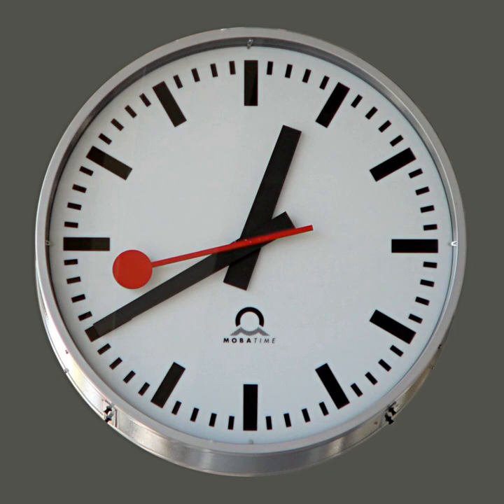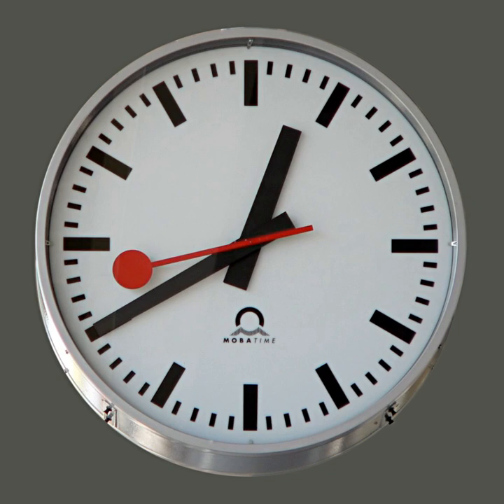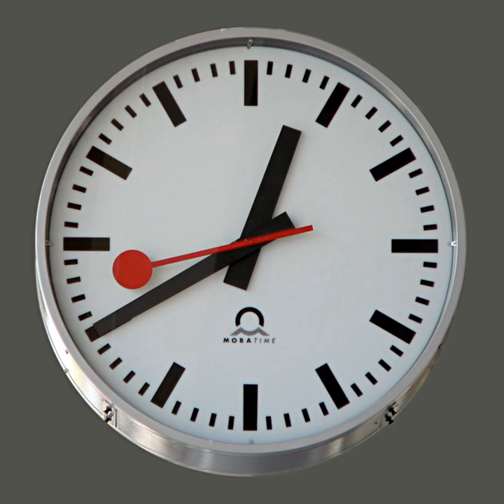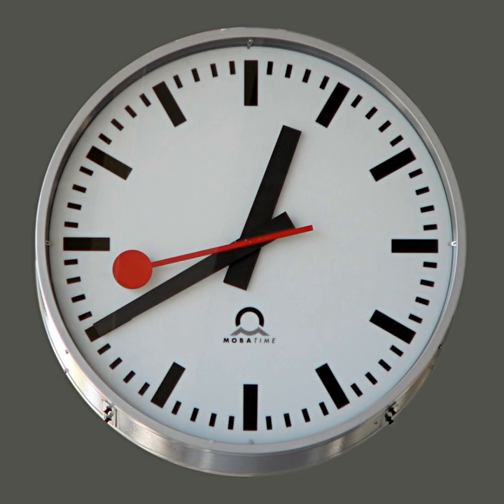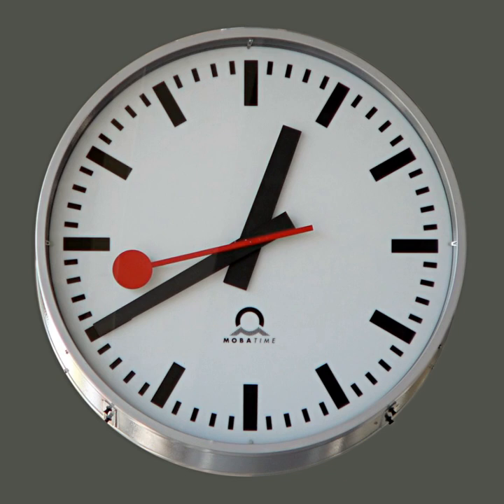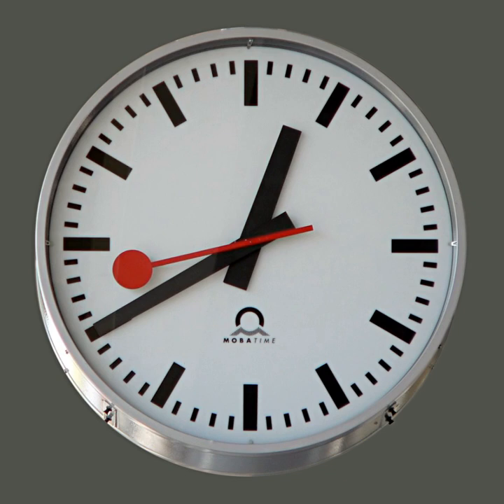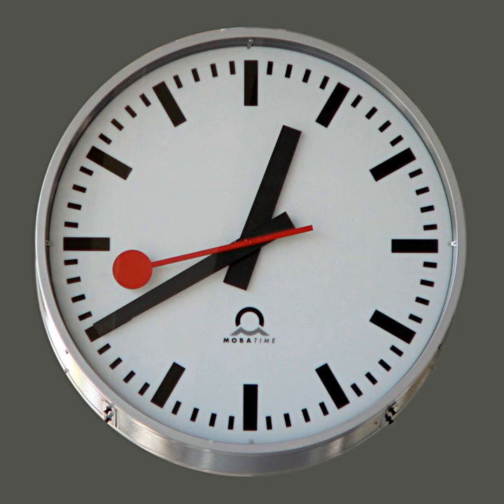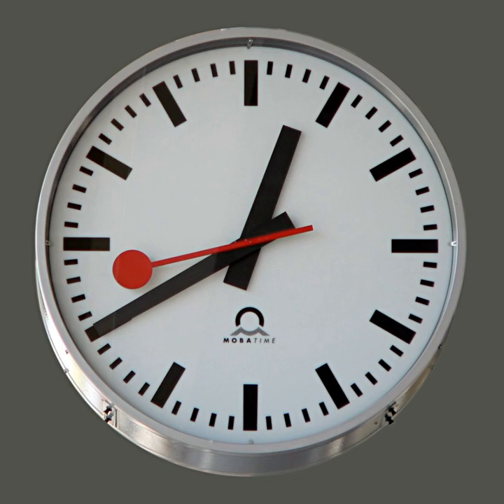Clock | Wikipedia audio article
This is an audio version of the Wikipedia Article:
Clock

00:02:37 1 History
00:02:46 1.1 Etymology
00:03:03 1.2 Time-measuring devices
00:03:13 1.2.1 Sundials
00:04:03 1.3 Devices that measure duration, elapsed time and intervals
00:04:52 1.3.1 Water
00:07:59 1.3.2 Early mechanical
00:12:23 1.4 Astronomical
00:14:07 1.4.1 Spring-driven
00:16:27 1.4.2 Pendulum
00:17:50 1.4.3 Hairspring
00:19:00 1.4.4 Marine chronometer
00:20:18 1.4.5 Mass production
00:21:13 1.5 Early electric
00:23:19 1.5.1 Quartz
00:24:32 1.5.2 Atomic
00:25:47 2 Operation
00:27:04 2.1 Power source
00:27:55 2.2 Oscillator
00:29:34 2.2.1 Synchronized or slave clocks
00:31:32 2.3 Controller
00:33:17 2.4 Counter chain
00:34:13 2.5 Indicator
00:35:34 3 Types
00:35:49 3.1 Time display methods
00:35:58 3.1.1 Analog
00:38:14 3.1.2 Digital
00:40:02 3.1.3 Hybrid (analog-digital)
00:40:20 3.1.4 Auditory
00:40:53 3.1.5 Word
00:41:12 3.1.6 Projection
00:41:57 3.1.7 Tactile
00:42:31 3.1.8 Multi-display
00:43:29 4 Purposes
00:46:41 4.1 Time standards
00:47:33 4.2 Navigation
00:48:35 5 Specific types
00:48:45 6 See also
00:48:54 6.1 Newsgroup
00:49:04 7 Notes and references
00:49:14 8 Bibliography
00:52:43 9 External links

- Socrates

SUMMARY
A clock is an instrument used to measure, keep, and indicate time. The clock is one of the oldest human inventions, meeting the need to measure intervals of time shorter than the natural units: the day, the lunar month, and the year. Devices operating on several physical processes have been used over the millennia.
Some predecessors to the modern clock may be considered as "clocks" that are based on movement in nature: A sundial shows the time by displaying the position of a shadow on a flat surface. There is a range of duration timers, a well-known example being the hourglass. Water clocks, along with the sundials, are possibly the oldest time-measuring instruments.  A major advance occurred with the invention of the verge escapement, which made possible the first mechanical clocks around 1300 in Europe, which kept time with oscillating timekeepers like balance wheels.Traditionally in horology, the term clock was used for a striking clock, while a clock that did not strike the hours audibly was called a timepiece. In general usage today, a "clock" refers to any device for measuring and displaying the time. Watches and other timepieces that can be carried on one's person are often distinguished from clocks.
Spring-driven clocks appeared during the 15th century. During the 15th and 16th centuries, clockmaking flourished. The next development in accuracy occurred after 1656 with the invention of the pendulum clock. A major stimulus to improving the accuracy and reliability of clocks was the importance of precise time-keeping for navigation. The electric clock was patented in 1840. The development of electronics in the 20th century led to clocks with no clockwork parts at all.
The timekeeping element in every modern clock is a harmonic oscillator, a physical object (resonator) that vibrates or oscillates at a particular frequency.
This object can be a pendulum, a tuning fork, a quartz crystal, or the vibration of electrons in atoms as they emit microwaves.
Clocks have different ways of displaying the time. Analog clocks indicate time with a traditional clock face, with moving hands. Digital clocks display a numeric representation of time. Two numbering systems are in use; 24-hour time notation and 12-hour notation. Most digital clocks use electronic mechanisms and LCD, LED, or VFD displays. For the blind and use over telephones, speaking clocks state the time audibly in words.  There are also clocks for the blind that have displays that can be read by touch. The study of timekeeping is known as horology.